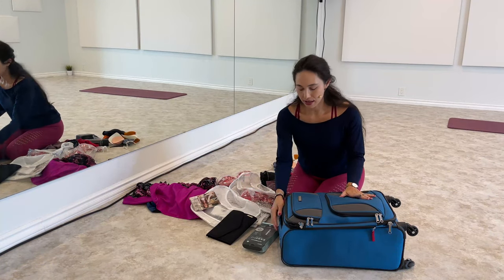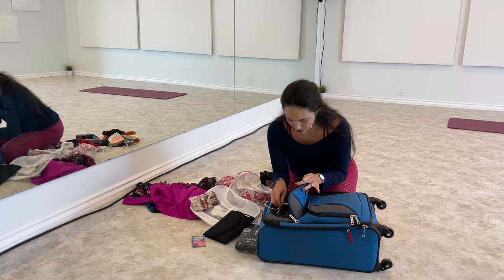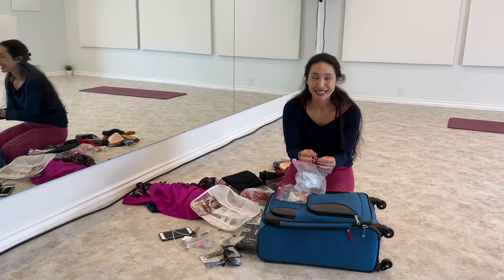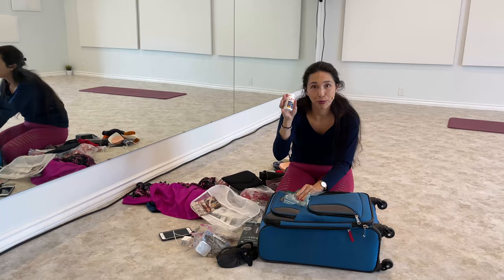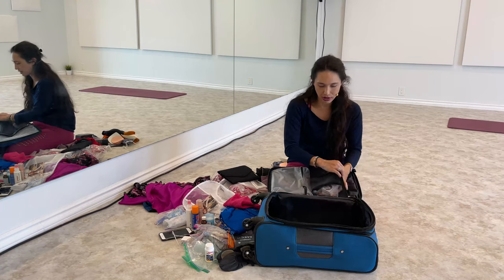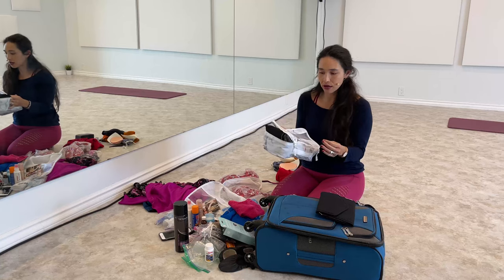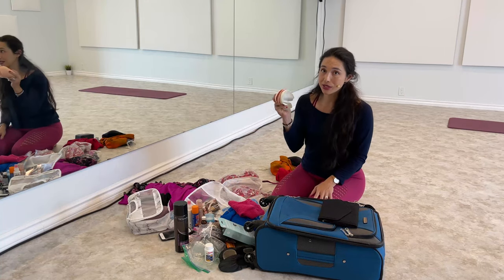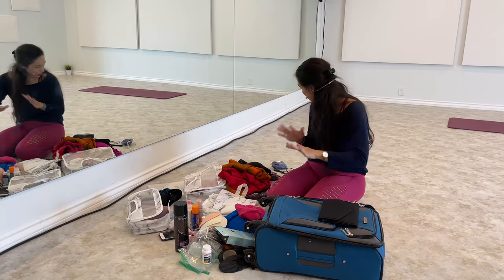What's in my belly dance gig bag?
It's so fun to see all the stuff we pack for gigs! I recently did a gig and so my stuff is a bit scattered but hey, this is the real deal. Let's take a look!

In this video I cover:
Organization items
Things I gotta replace

**New Package Added - Unlimited ALL Access Pass**
Here is the code to get your HALF OFF your first month for my recorded curriculum! Plus there are member benefits you get to enjoy.
➡️ Click on “Unlimited ALL Access Pass” or “On-Demand Access Pass” and checkout
➡️ Finish the process and start dancing!

workout class
learn belly dance
learning belly dancing
hip drops
belly dancer
dance workout
Samantha Karim
beginner belly dance tutorial
how tobelly dance
RaqsSharqi
belly dance workout
belly dance lessons
belly dance for beginners